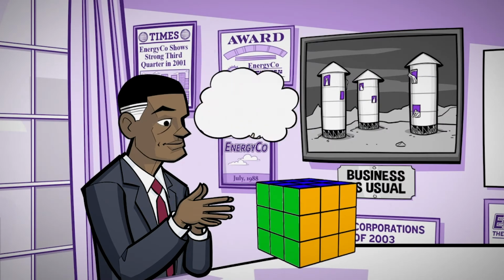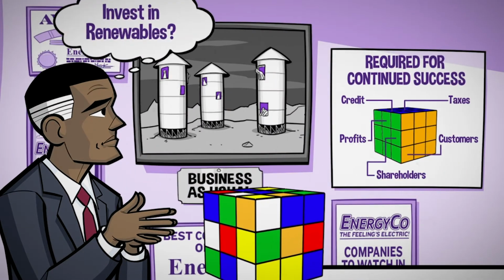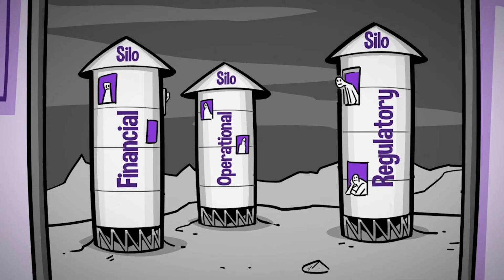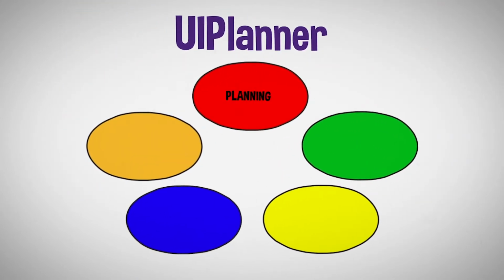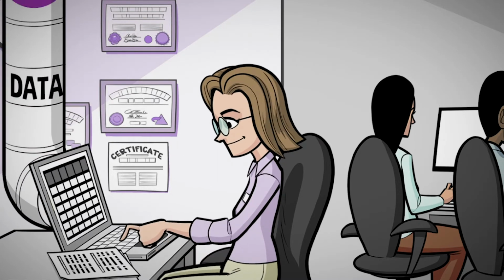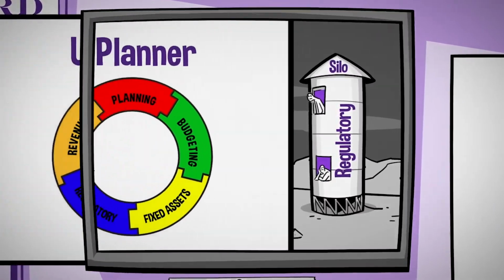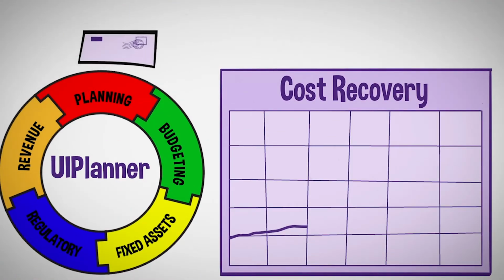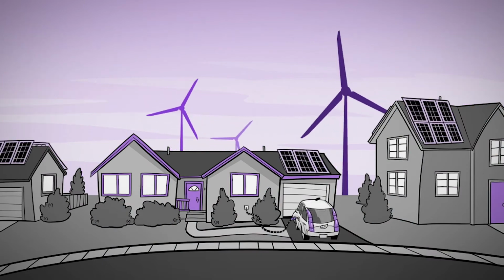EEI 2020 Virtual Leadership Summit: CEO Leadership Roundtable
Closing CEO Leadership Roundtable
A traditional highlight in our annual conference, the CEO roundtable is a lively and wide-ranging salon conversation touching on all the top issues on the industry’s landscape. EEI Chairman Ben Fowke, along with EEI Vice Chairs Gerry Anderson (executive chairman, DTE Energy); Warner Baxter (chairman, president & CEO, Ameren); and Pedro Pizarro (president & CEO, Edison International). Moderated by Chris Crane, president & CEO, Exelon Corporation, and EEI’s immediate past chairman.